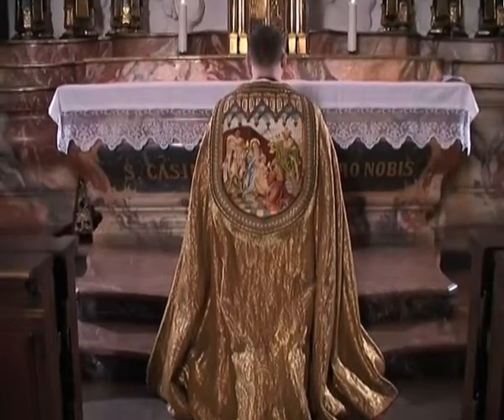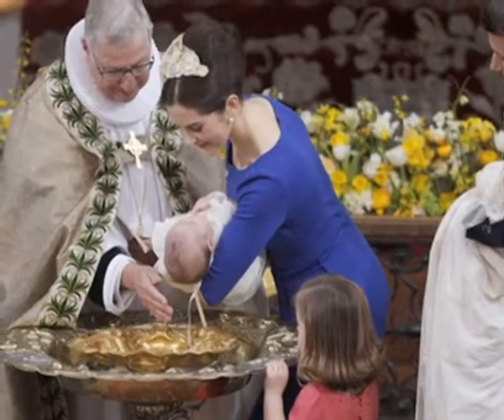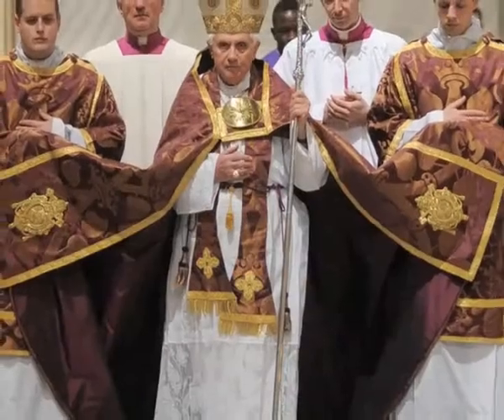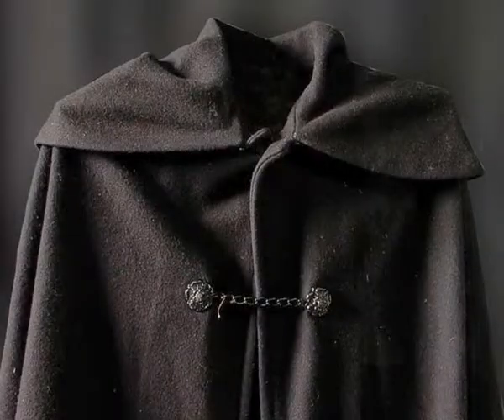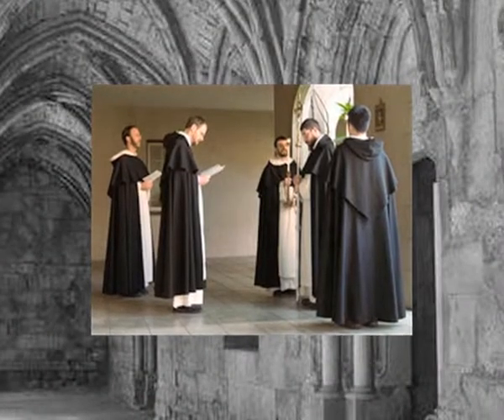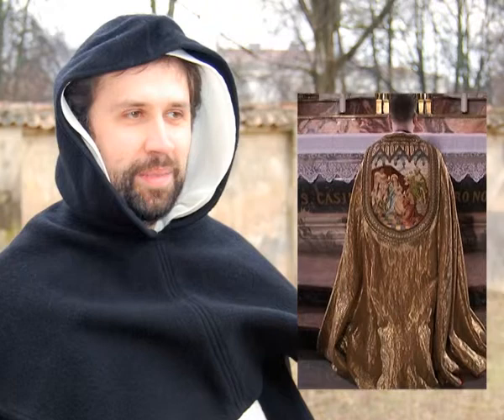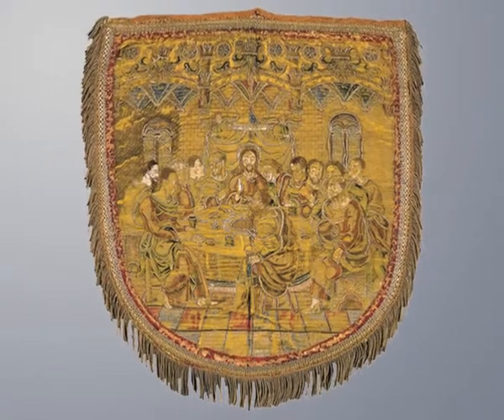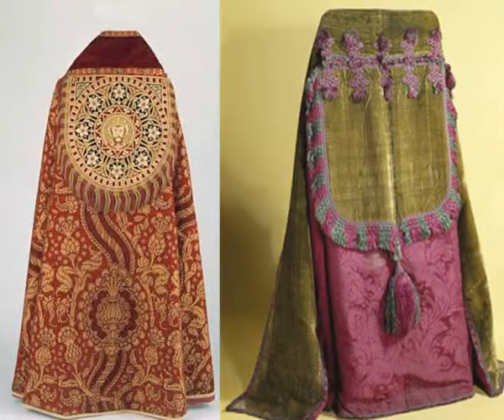Liturgical vestment. Cope